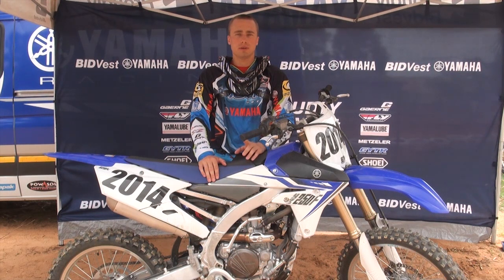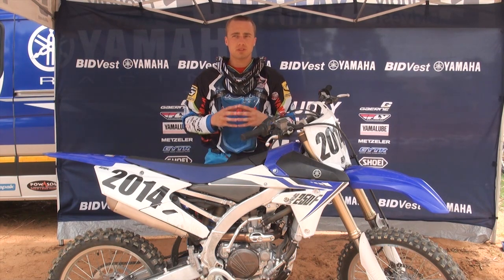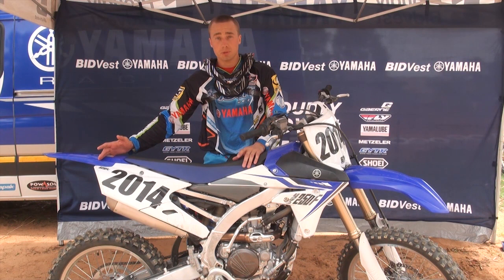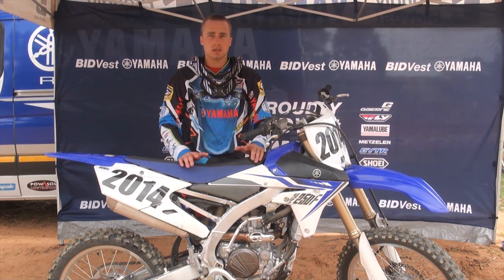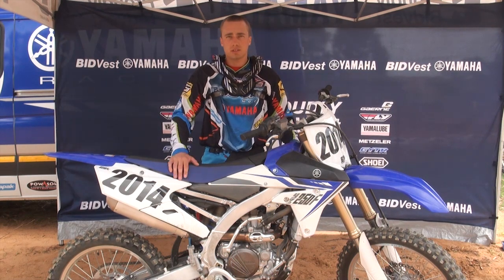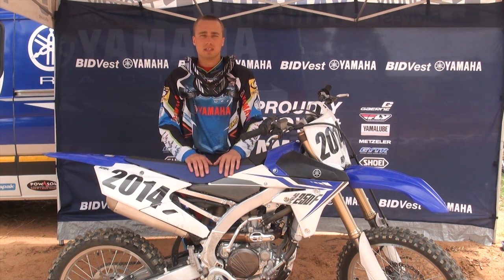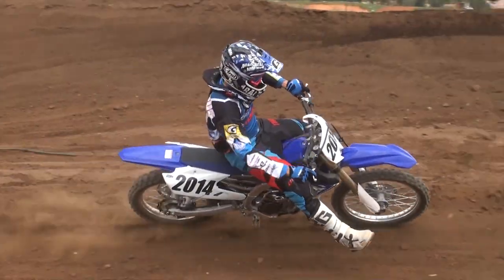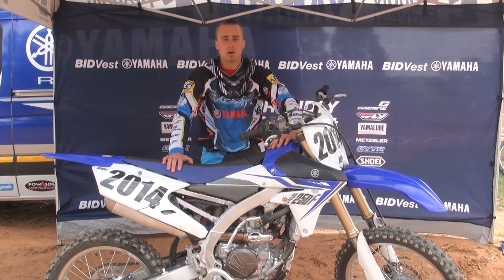2014 Yamaha YZ250F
Enduro World tests the 2014 Yamaha YZ250F.